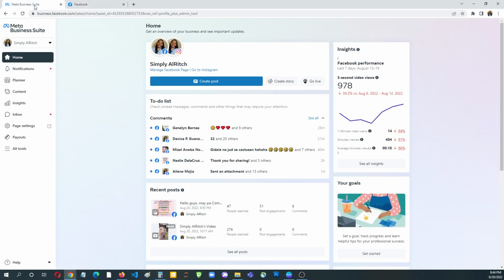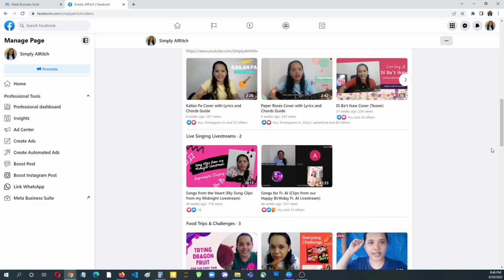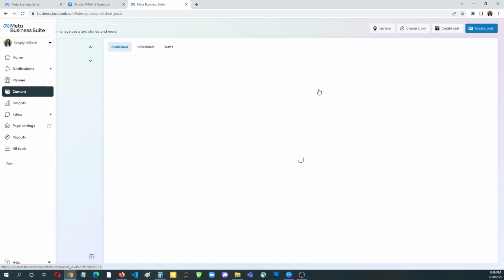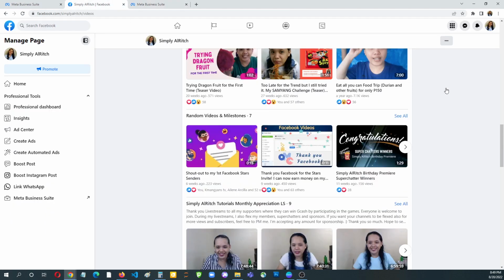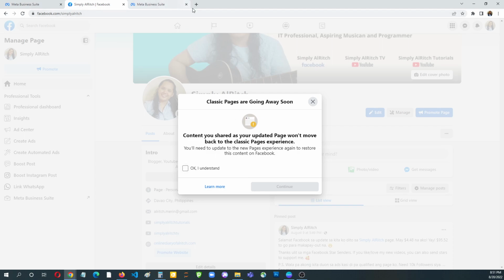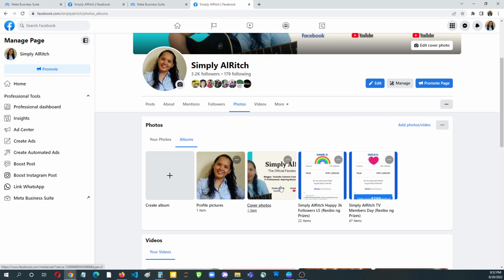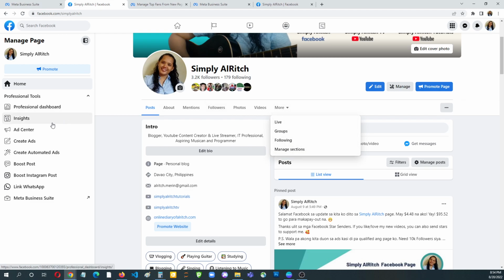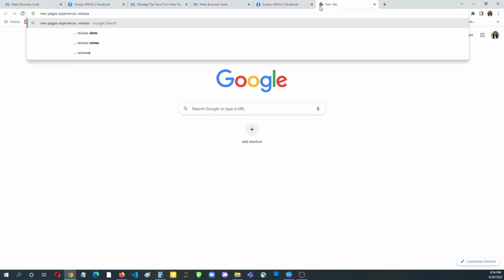Facebook New Pages Experience and Meta Business Suite Bugs - HELP! How To Fix!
MEMBERS of Simply AlRitch TV and Simply AlRitch Tutorials
*Level 3 and above members as of August 11, 2022*